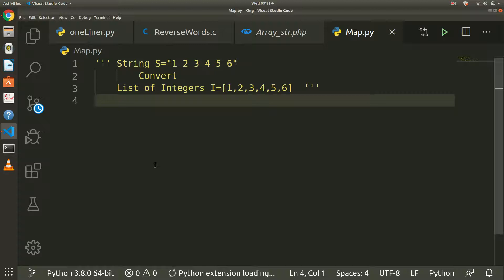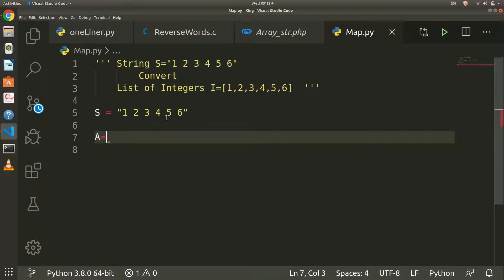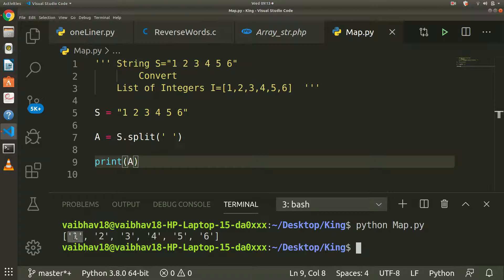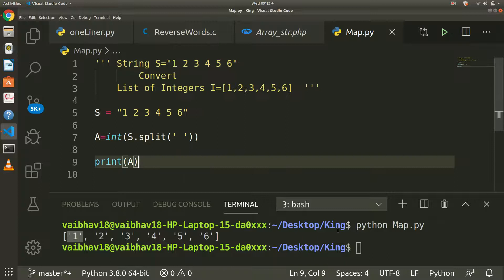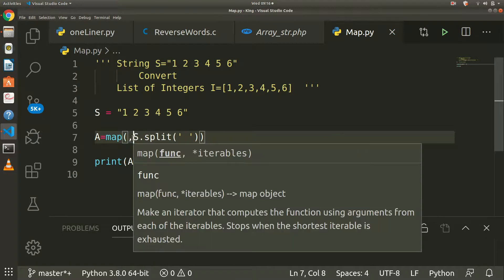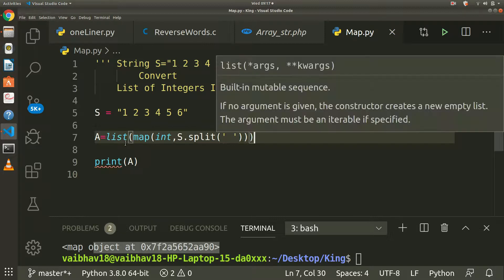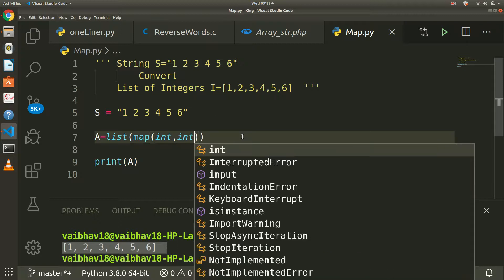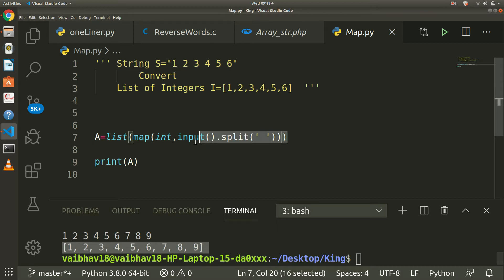Convert String to List of Integers in Python (One Liner Code)